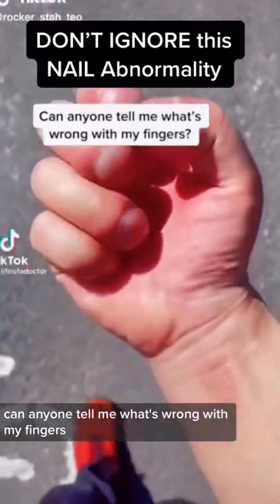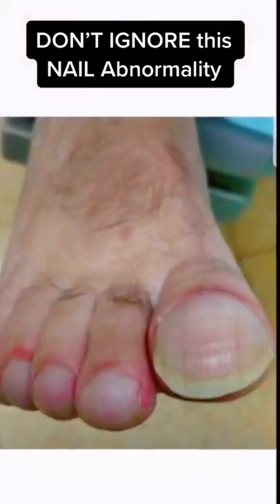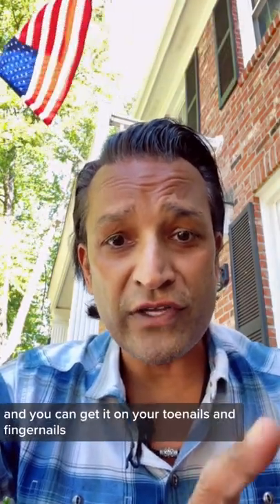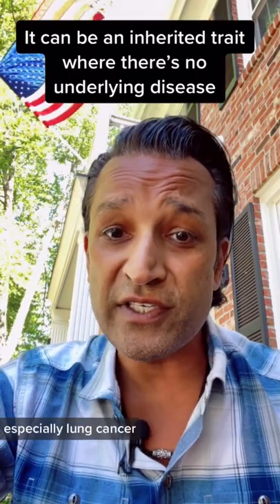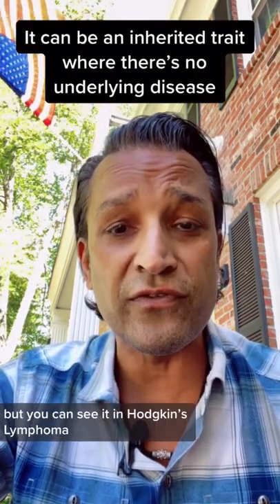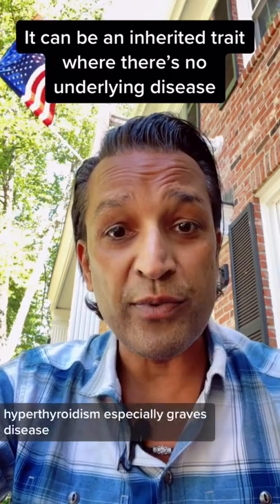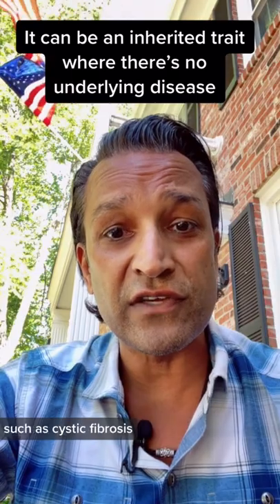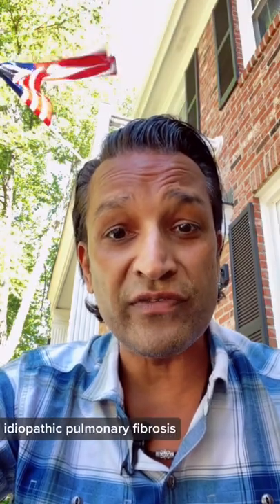Do YOU have a Positive SCHAMROTH SIGN? 🤔🤔🤔If Yes, see YOUR Doctor👨‍⚕️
The Schamroth Sign can be a sign of a very serious disease such as lung cancer, lung disease, heart disease, hyperthyroidism, gastrointestinal disorders. Many of these patients are found to have low oxygen levels as well. Here I will show you some of the characteristics to look for and a test you can do to see if you may have clubbing of your nails.

⭐️DOCTOR VINNIE⭐️
Board-certified in Family Medicine
Board-certified in Sports Medicine